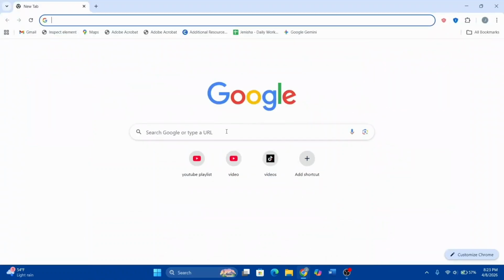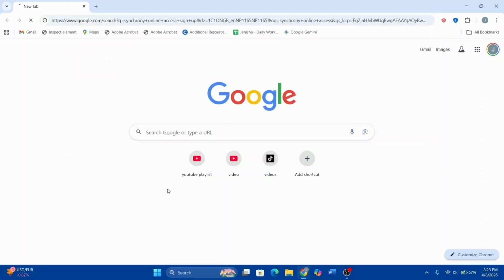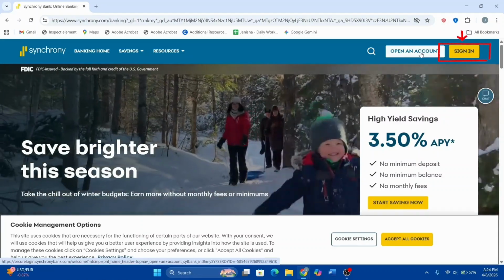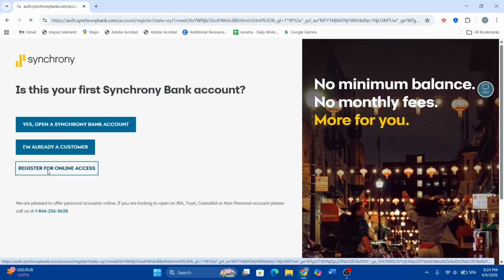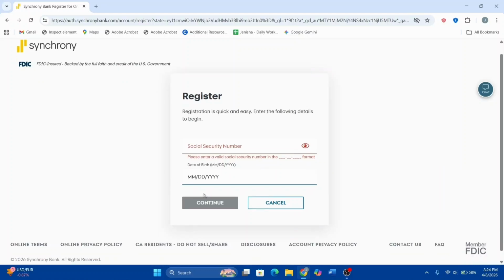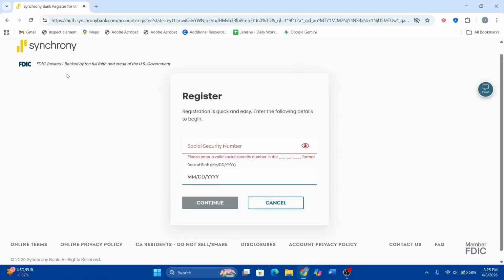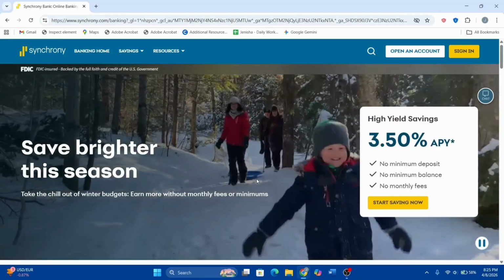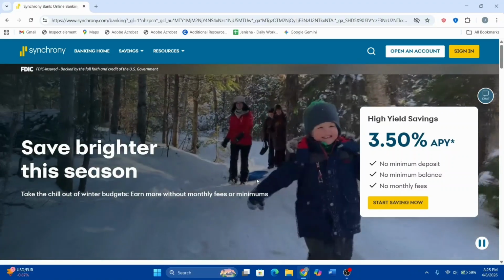HOW TO REGISTER FOR SYNCHRONY BANK ONLINE ACCESS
If you’re looking for how to register for Synchrony Bank online access, this tutorial will walk you through everything step by step. In this guide, you’ll learn how to register for Synchrony Bank online access quickly and securely so you can manage your account anytime. Whether you’re searching for how to sign up for Synchrony Bank login, how to create an online account for Synchrony Bank, or how to activate your Synchrony Bank online banking, this video covers it all in a simple and easy-to-follow way.

In this video, you’ll learn:

How to register for Synchrony Bank online banking step by step
How to create a new Synchrony Bank login account
How to verify your account and complete the registration process
How to fix issues during Synchrony Bank online access setup
How to securely log in after registration